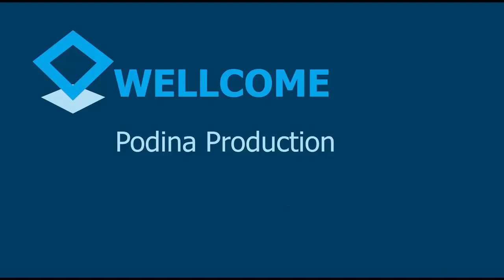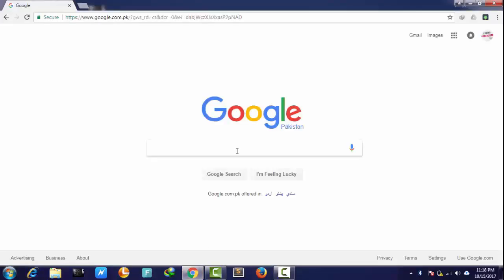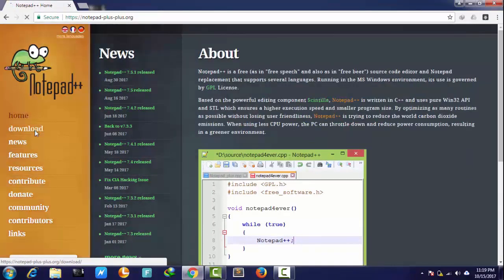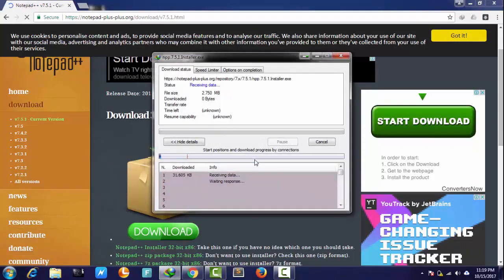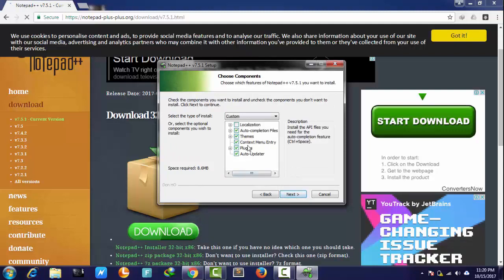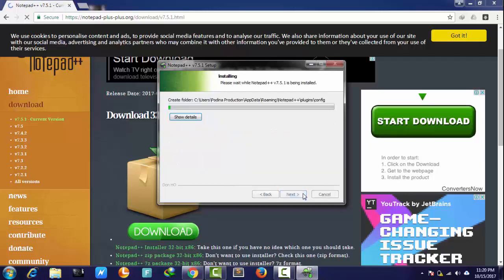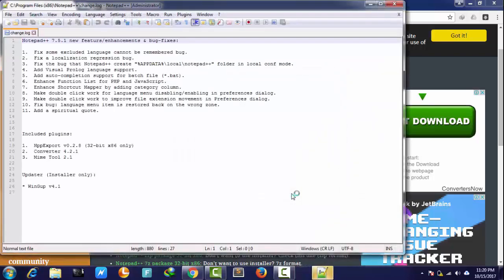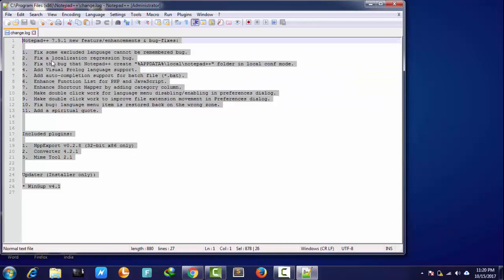What is HTML5 and CSS3 | A brief video (Part-1)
1- html5 tutorial

2- how to learn html5 and css3

3- learn html5 and css3

4- html5 tutorial for beginners

5- css3 tutorial

6- html5 examples

7- html5 code examples

8- html5 features

9- Introduction to HTML5 and CSS3

10- what is html and css

In this short tutorial of Podina Production, You will learn about HTML-5 and CSS-3. Actually this is an introduction video, where we will tell you about HTML-5 and CSS-3. Well, I am going to use notepad++ as a text editor and Firfox as a browser. Anyway you can use any other editor and browser as well. At the end of the series you'll e able to design a good reponsive web design and web page.

Watch Bootstrap 4 Tutorials: Visit Here